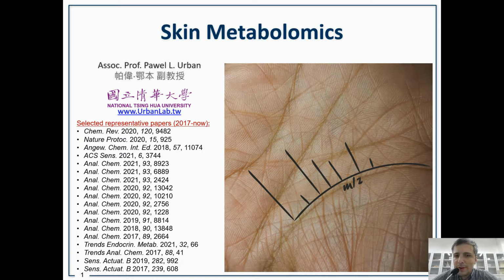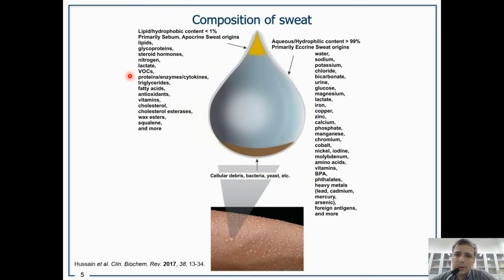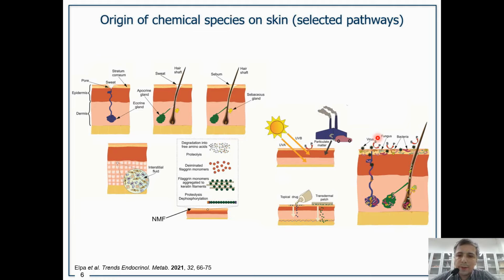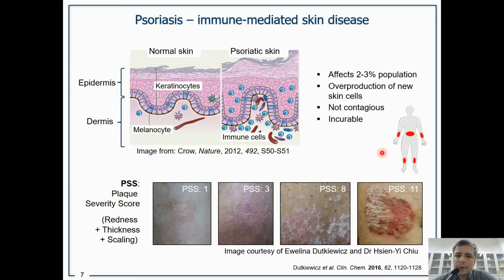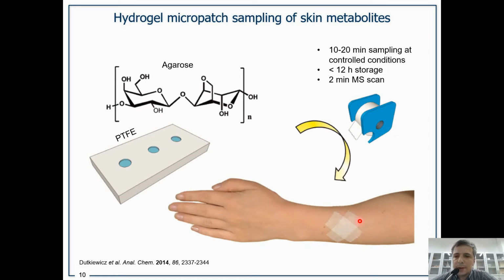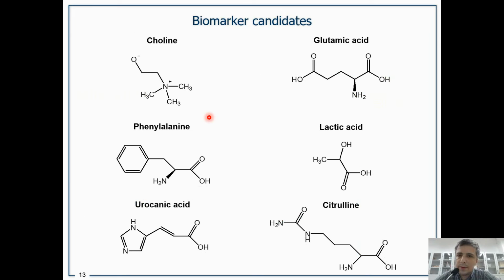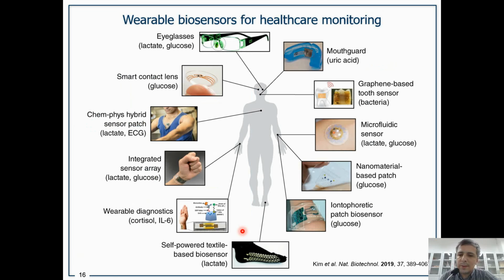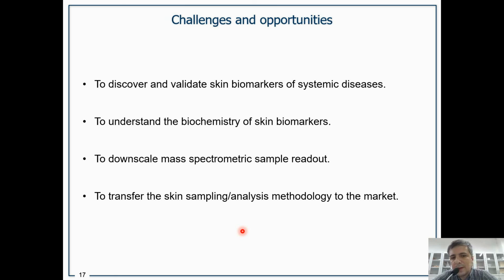10 10min 清華大學化學系Urban